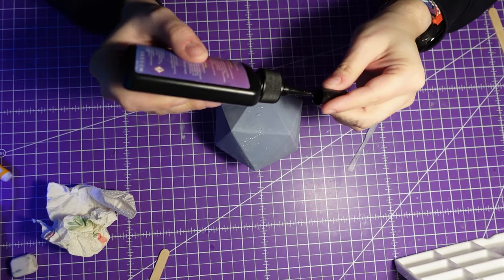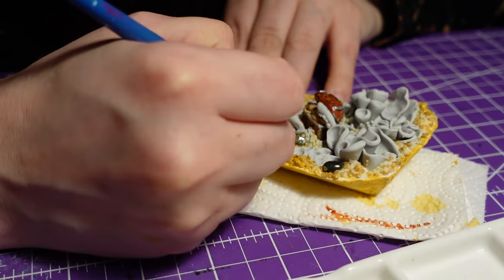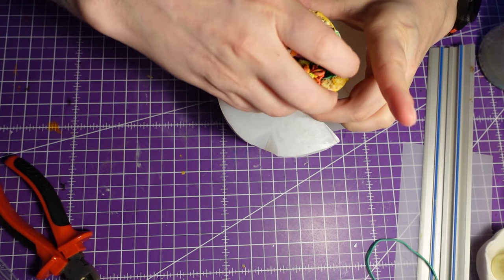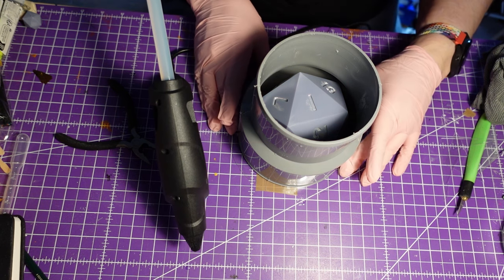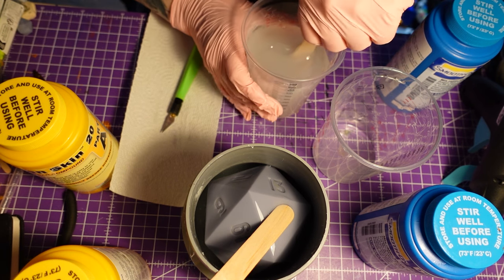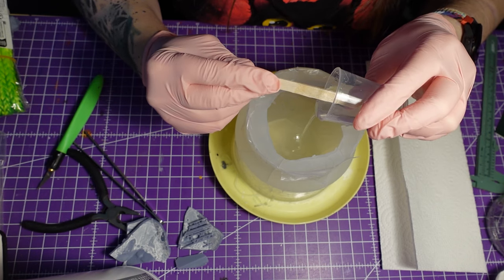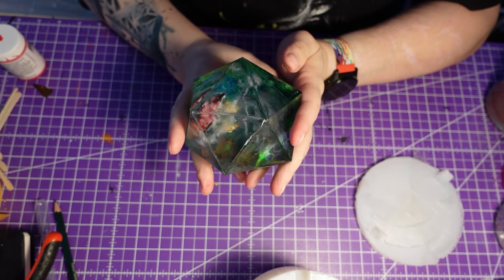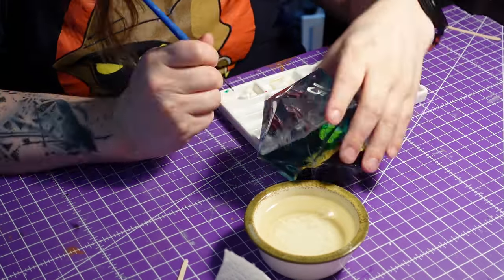My last braincell is in that dice. Please send a new brain.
Did you find my last braincell this project cost me?
I never thought this project would be so tedious and exhausting. So many struggles and problems I encountered but finally it came to an end.

Sorry that projects take a while so it takes a while till I record everything, edit the video and stuff. :D

Uploaded by JalapenoFizz. Thanks so much :)